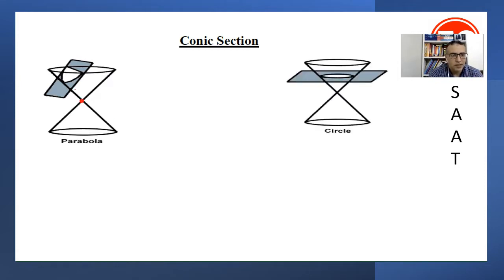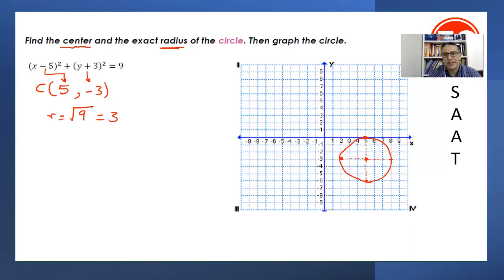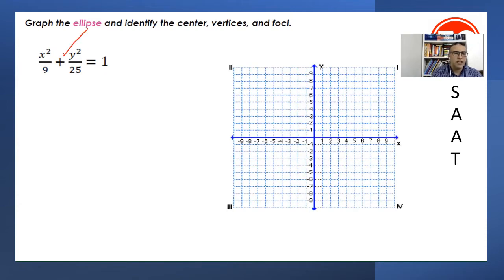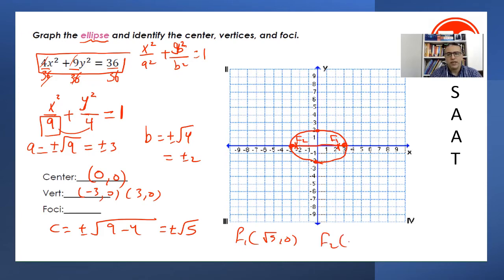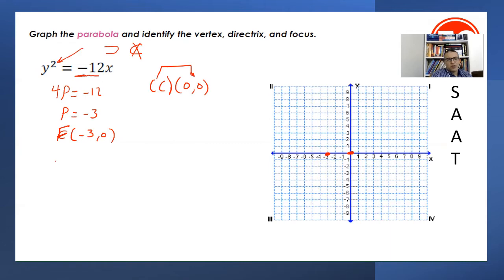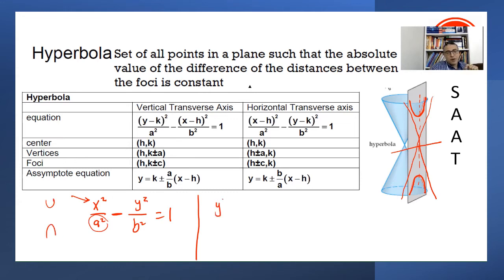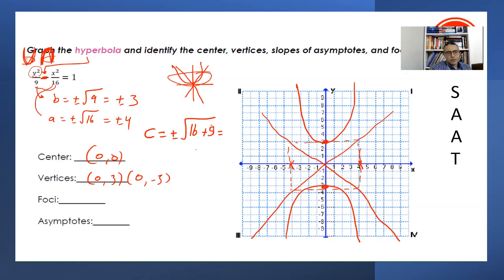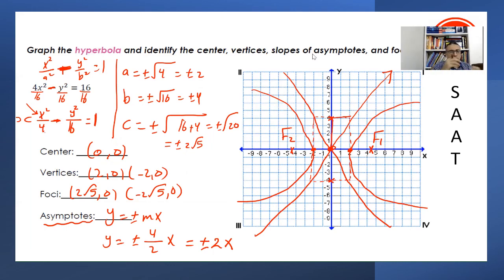Conic Section SAAT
This video tutorial provides the equation of the 4 conic sections and examples.

We will be happy if you join us on  Telegram Channel for more resources